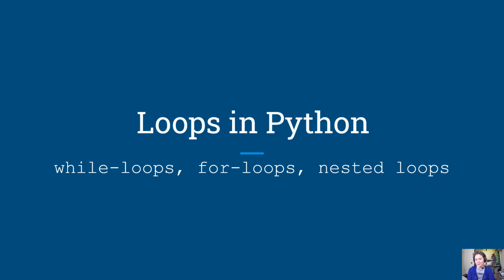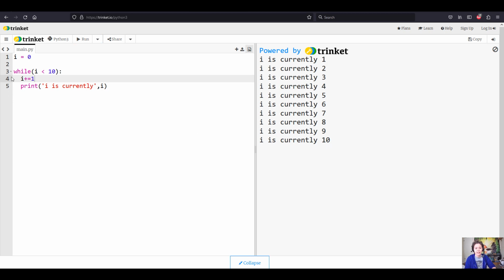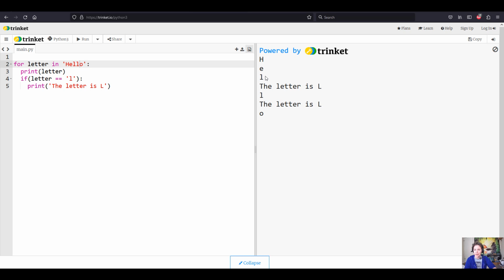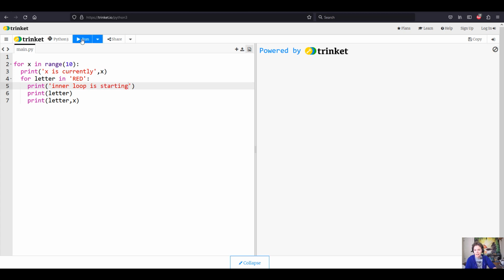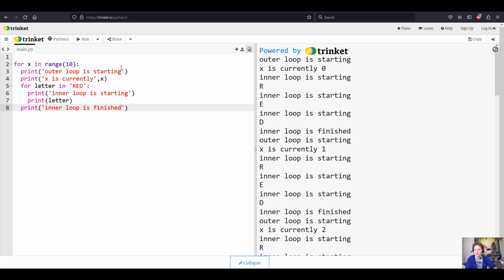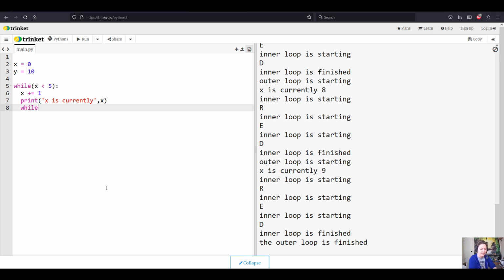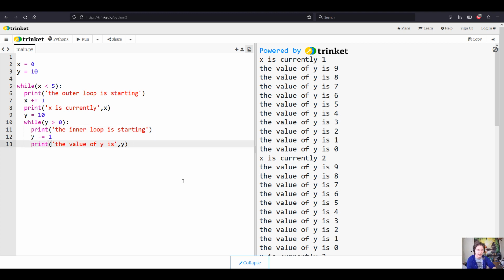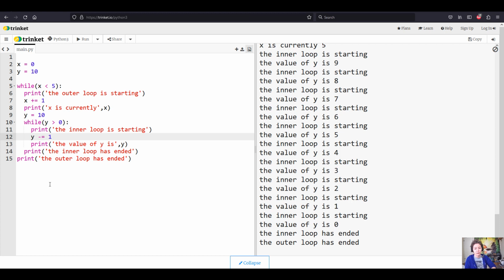Python Loops and Nested Loops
Learn how to write loops in Python including for-loops, while-loops, and nested loops. You can follow along using Trinket